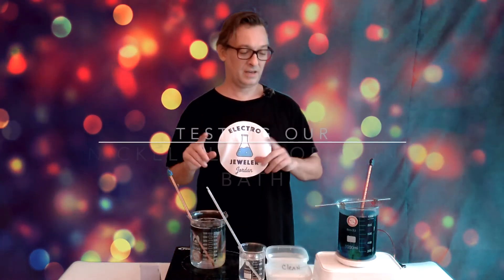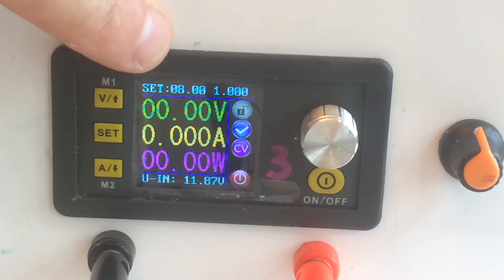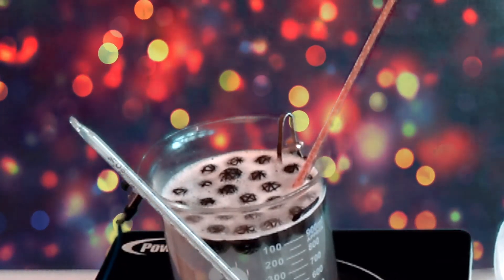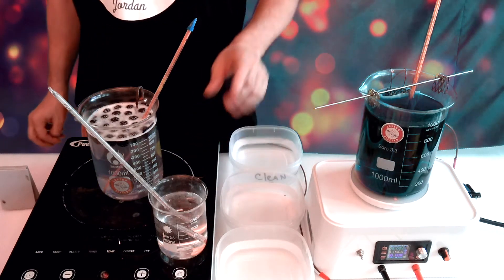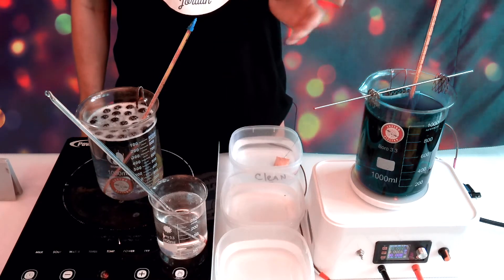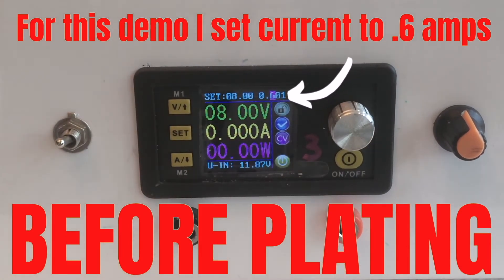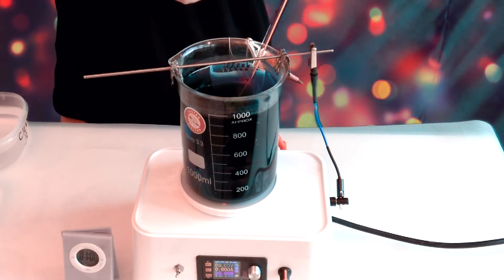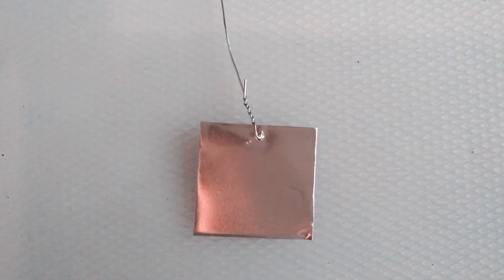Nickel Plating Test Your Nickel Electroplating Plating Solution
Test Your Nickel Plating solution after you mix it to make sure that it works.  This easy to follow guide will bring you through all the steps  needed to successfully test and use your nickel electroplating solution.

This easy to preform test plating video will answer quetions and show you:

 If you nickel plating solution works
how to test nickel plating for proper PH
how to electroclean
how to plate nickel over copper
how to nickel activate
what is nickel activation
Do you need nickel activation
what temperature do you nickel plate at
While it deals with a formula based off of a Watts nIckel plating solution
the same basic nickel  plating techniques apply  to other nickel plating solutions.

NICKEL PLATING CHECKLIST AND ACID CHART

NICKEL PLATING  MIX that ships dry and can ship anywhere

NICKEL BRIGHTENER  Dry ships anywhere